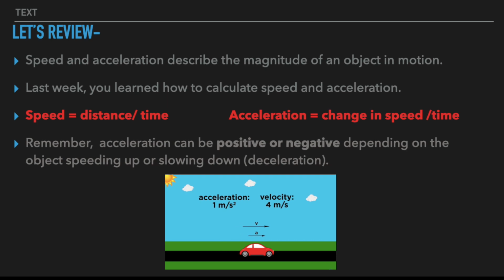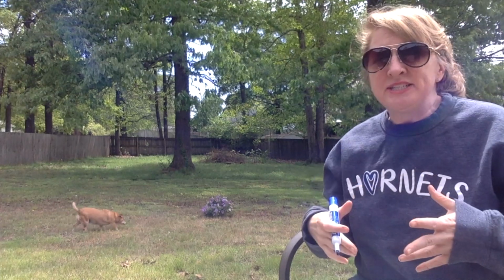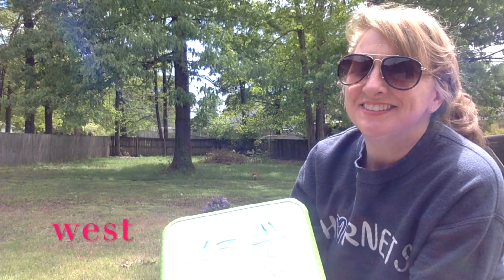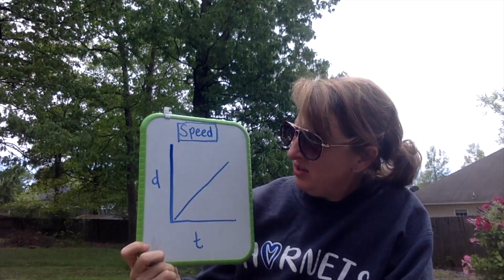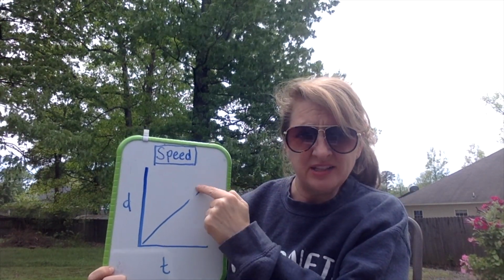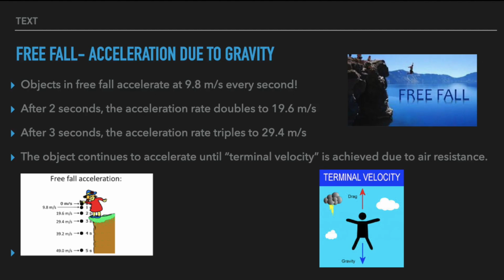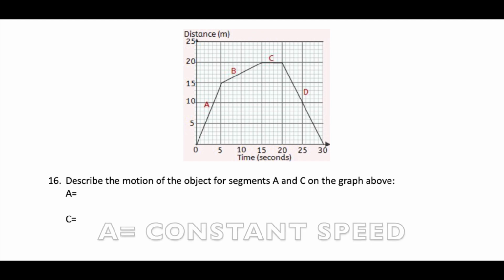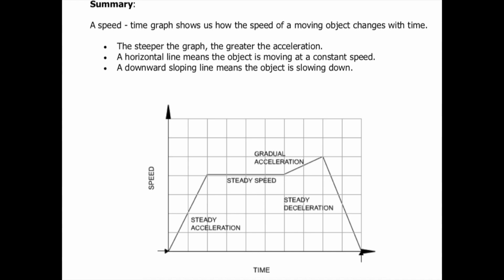Graphing Motion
This fun, online video will help you review how to calculate speed and the acceleration due to gravity.